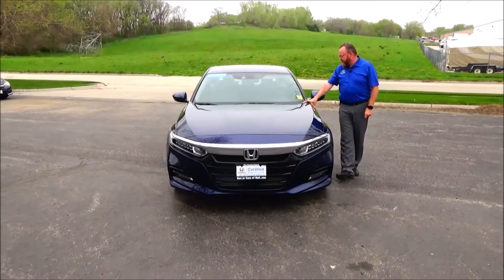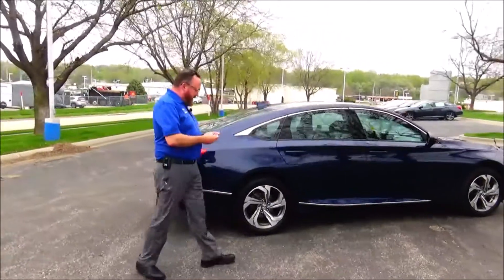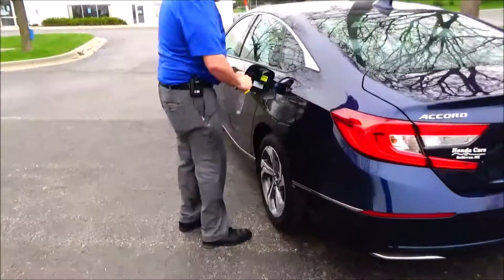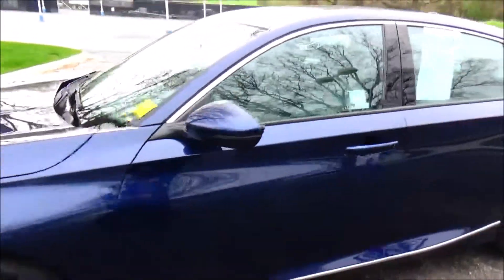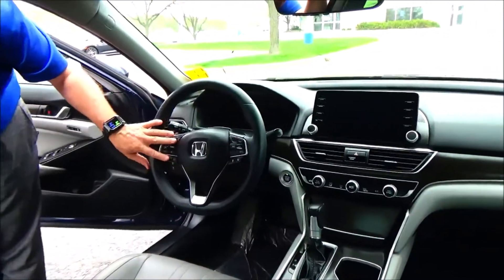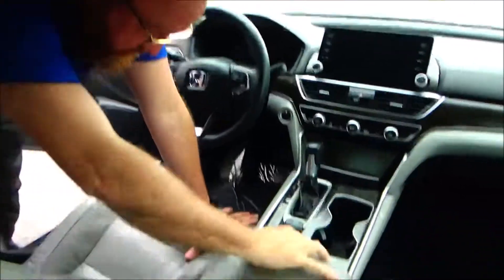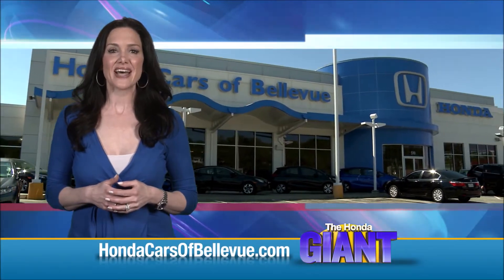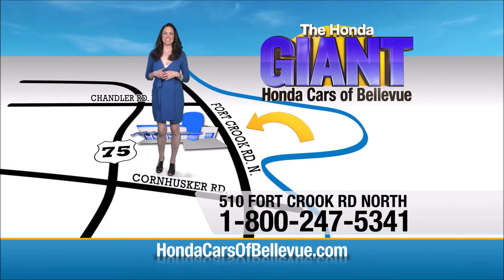Certified Used 2018 Honda Accord EX-L for sale at Honda Cars of Bellevue...an Omaha Honda Dealer!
Test drive this Certified Used 2018 Honda Accord Sedan EX-L 1.5T for sale at Honda Cars of Bellevue your exclusive Honda dealer for Bellevue, Nebraska providing superior Honda service to the greater Omaha and Council Bluffs, Iowa metro areas.

Honda Cars Of Bellevue is honored to present a wonderful example of pure vehicle design... this 2018 Honda Accord Sedan EX-L 1.5T only has 11,817mi on it and could potentially be the vehicle of your dreams!
CARFAX BuyBack Guarantee is reassurance that any major issues with this vehicle will show on CARFAX report. The CARFAX report for this 2018 Honda Accord Sedan EX-L 1.5T highlights that it's a One-Owner vehicle, and for good reason. A One-Owner vehicle gives you the feel of owning a new vehicle without paying the new car price.

Why own a car when you can own a lifestyle? We at Honda Cars Of Bellevue offer you nothing less than the best with our Certified Pre-Owned vehicles. This vehicle meets Honda's highest level of standards, allowing us to provide you with what you deserve. This vehicle was engineered to be both economically and environmentally friendly with exceptional fuel efficiency.

Marked by excellent quality and features with unmistakable refined leather interior that added value and class to the Honda Accord Sedan EX-L 1.5T. If you are looking for a pre-owned vehicle that looks brand-new, look no further than this Obsidian Blue Pearl Honda Accord Sedan.

Well-equipped, well-cared for and still covered under the manufacter's factory warranty. Fast and exciting, this Honda Accord Sedan EX-L 1.5T is a true testament to the pursuit of automotive distinction by Honda. Once you're behind the wheel of this incredible machine, you will not think twice about purchasing this vehicle.